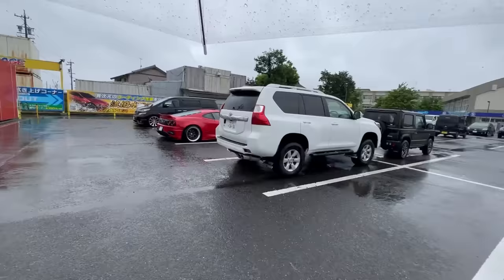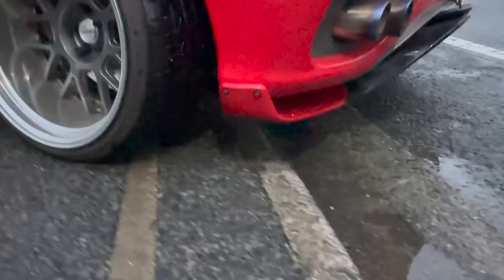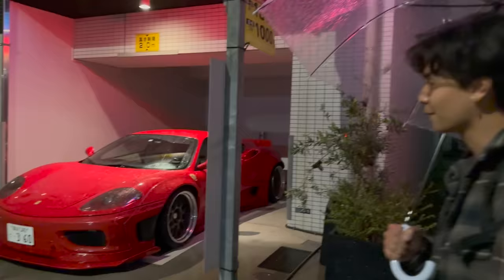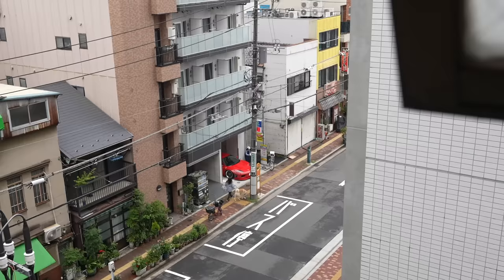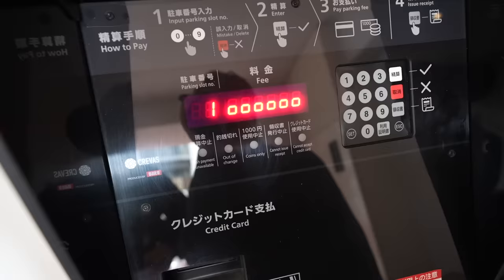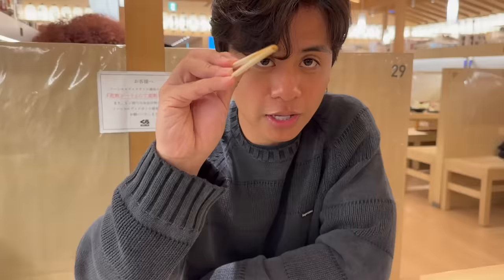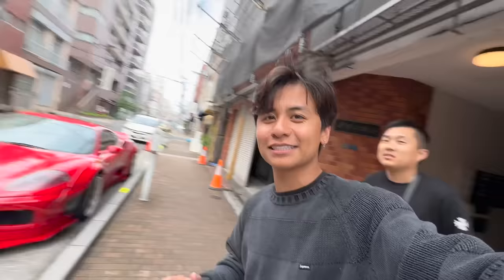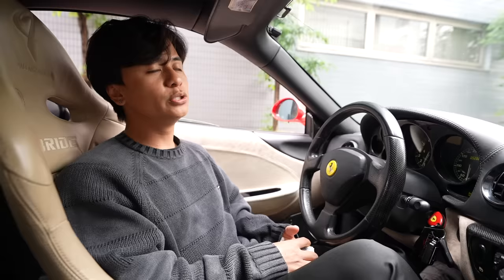The Inconveniences of a Foreigner owning a Ferrari in Tokyo..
Japan vlog #5! We make it back to Tokyo from our trip to Osaka in the Liberty walk ferrari 360 modena. Now we take the car around Tokyo and show you guys some of the problems of owning such a wide car...

Win the GTR + $5K here!